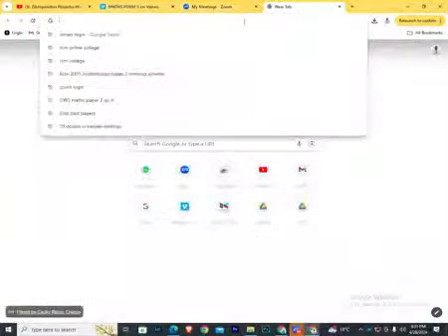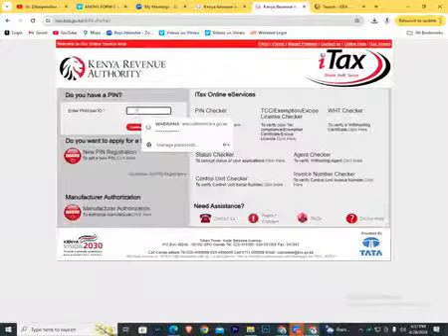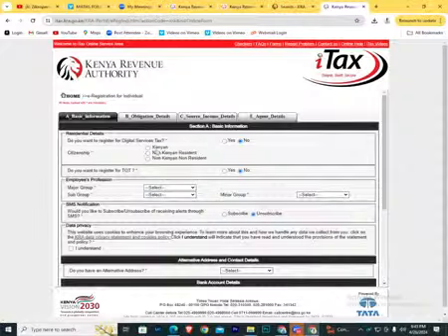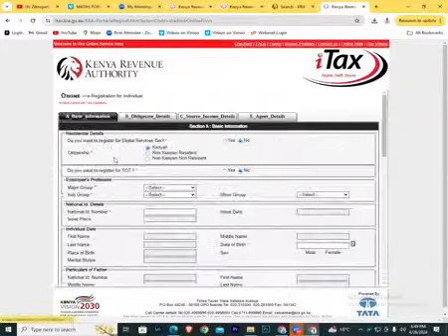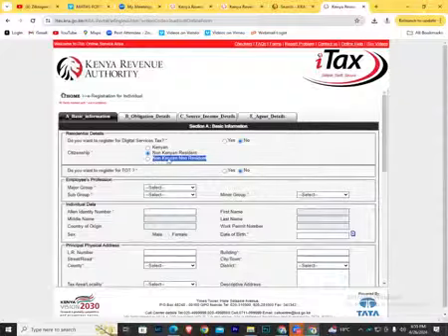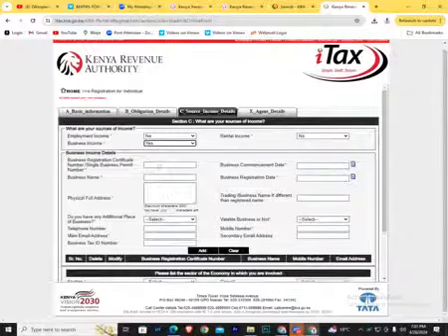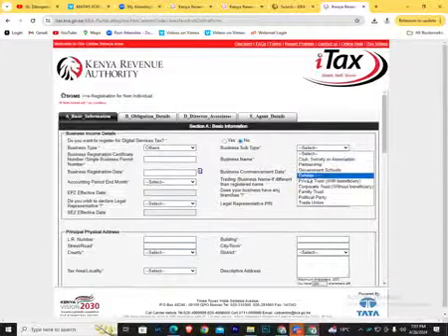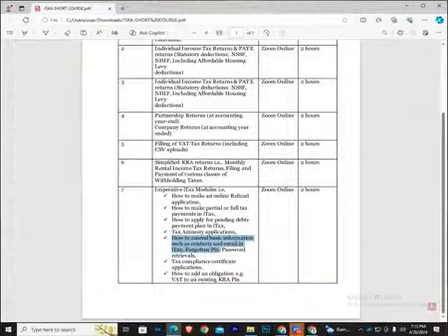I TAX-Short Courses Training-Enroll Today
Dear Learners,
Unlock your financial potential by joining RCM College's Short Accounting Packages and learn from the best in the industry!
Available Packages at Exclusive Rates:
✅ Sage – Ksh. 2,500 (Normal: Ksh. 3,500)
✅ Advanced Excel – Ksh. 2,500 (Normal: Ksh. 3,500)
✅ QuickBooks – Ksh. 2,500 (Normal: Ksh. 3,500)
✅ iTax – Ksh. 2,500 (Normal: Ksh. 3,500)
✅ Bookkeeping – Ksh. 4,000 (Normal: Ksh. 5,000)
 Why wait? Enroll now and save big!
🕛 Offer expires TOMORROW, 30/11/2024 at 11:59 PM.
Payment Details:
Paybill: 6242839
Account: Package Name
📚 Welcome to a brighter future with RCM College!